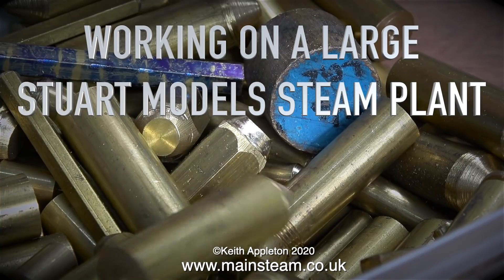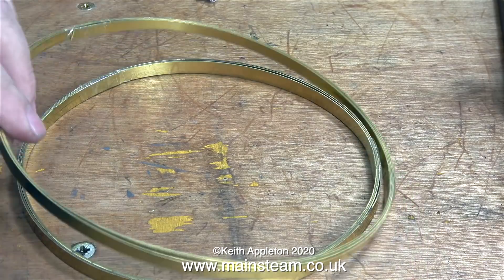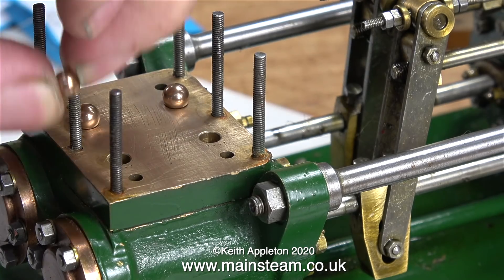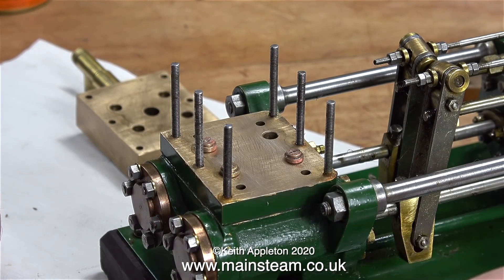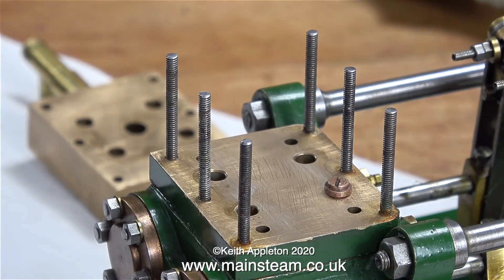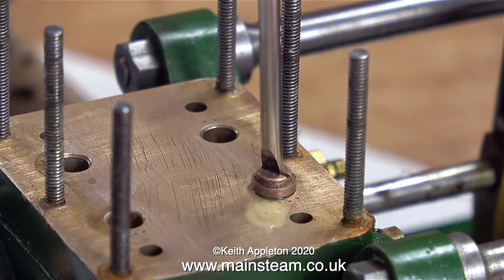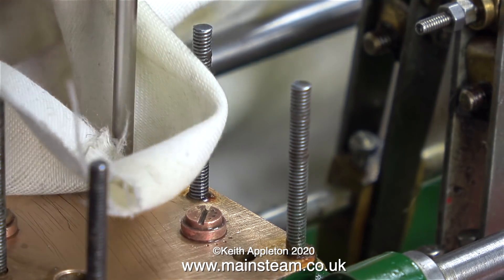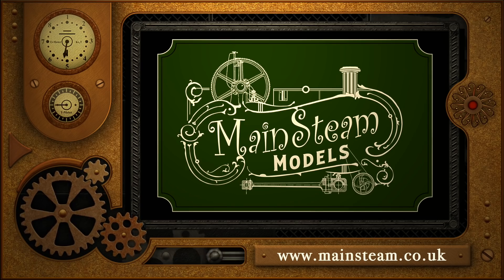WORKING ON A LARGE STUART MODELS STEAM PLANT - PART #3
Working On A Large Stuart Models Steam Plant - Part #3. Modifying the Water Inlet Valves slightly and lapping them in place.